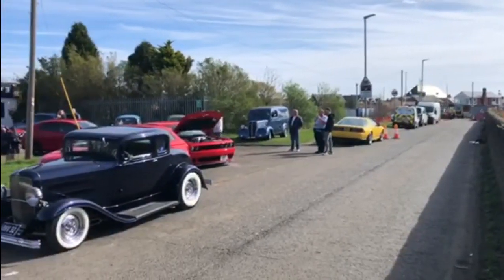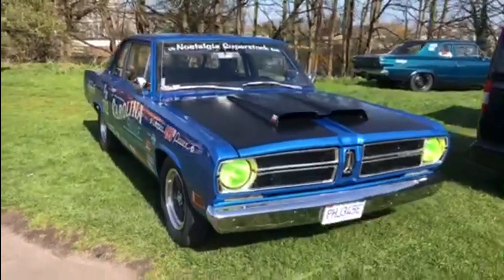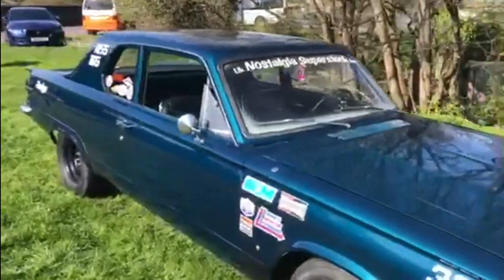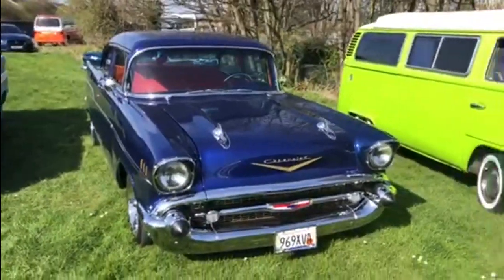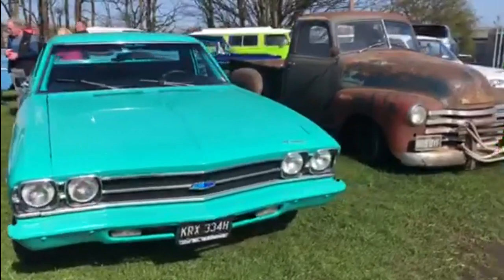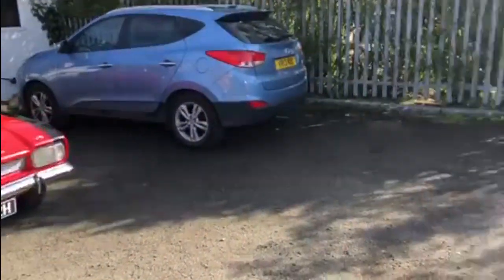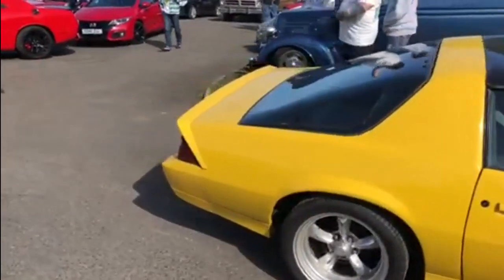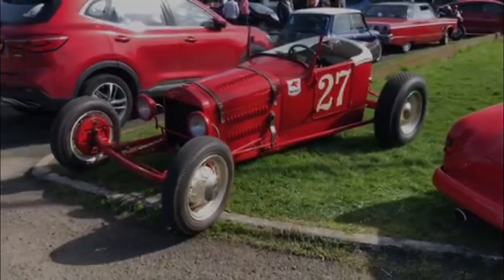N.S.R.A Big Brunch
Today was the NSRA Big Brunch event, taking place all over the uk, wherever there's a branch of the National Street Rod Association. The North East branch travelled up to Millie's American Diner in Northumberland to display there pride and joy in glorious sunshine for Easter Sunday.